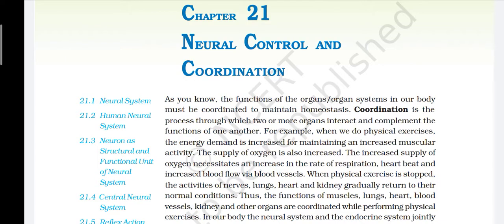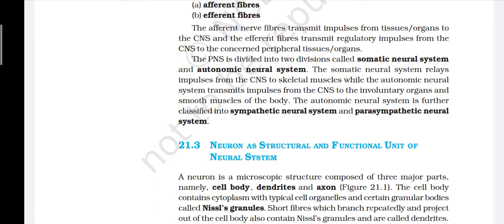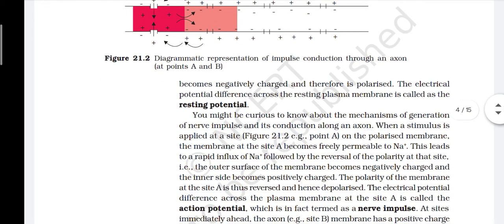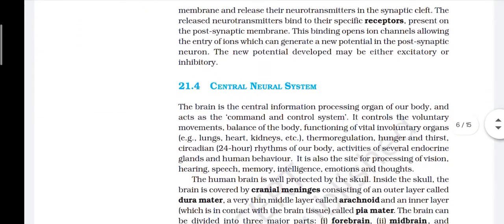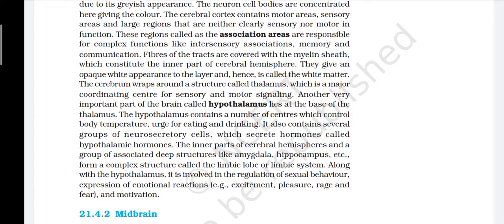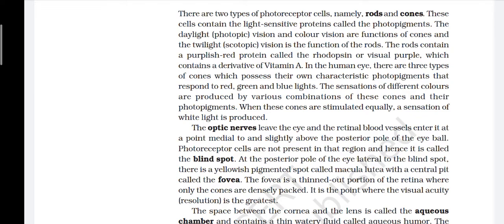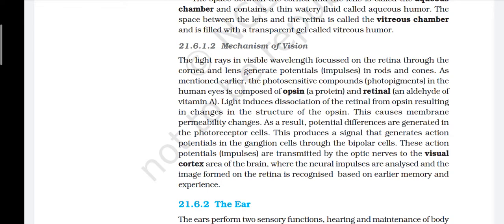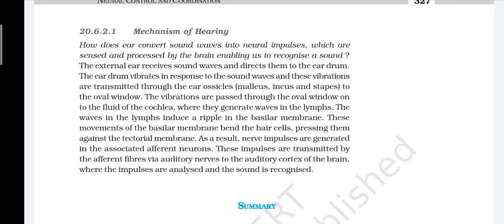Neural control and coordination - Class - 11 - NCERT AUDIOBOOK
neural control and coordination of class 11 is unit of human physiology
this audiobook will help you to read and listen full chapter at the same time